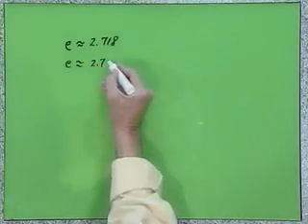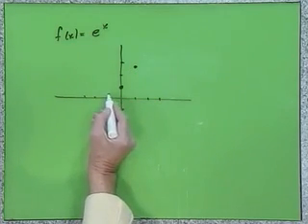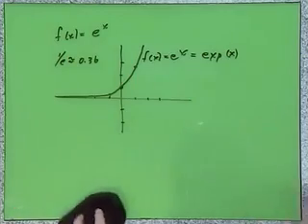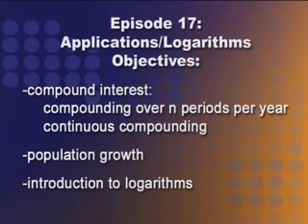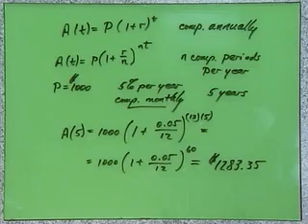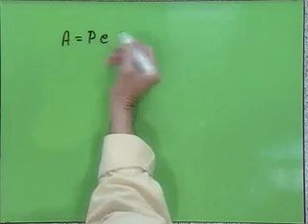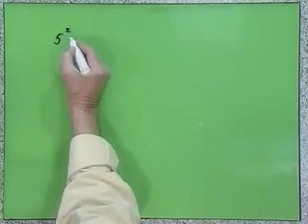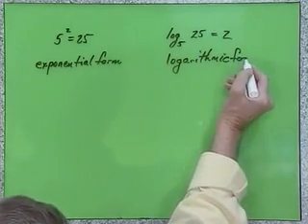Lec 17. Applications of Logarithms College Algebra with Dennis Allison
See full course at:

Video taken from:

Lecture by Dennis Allison from Utah Valley University.